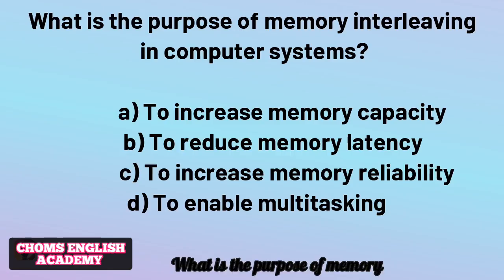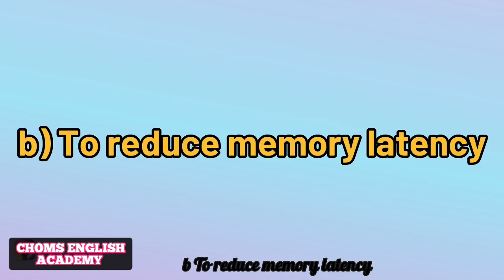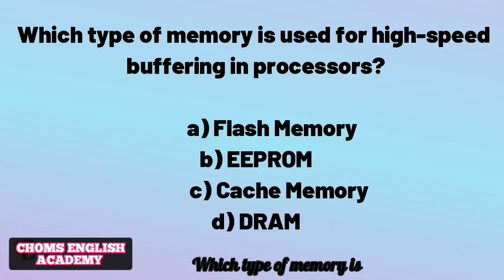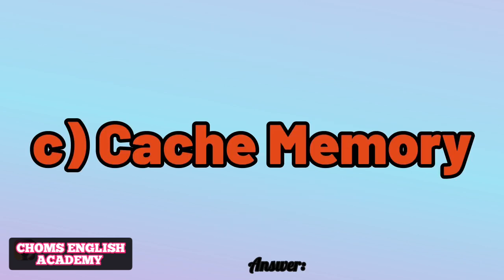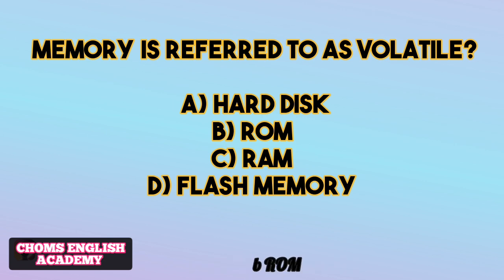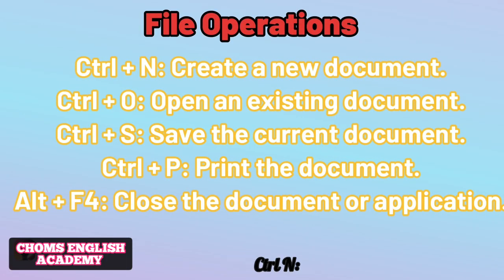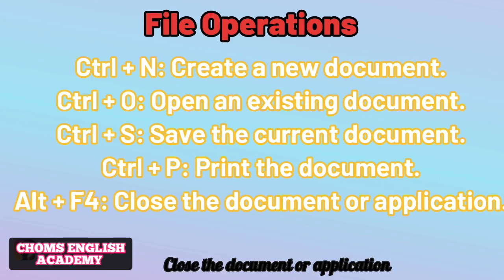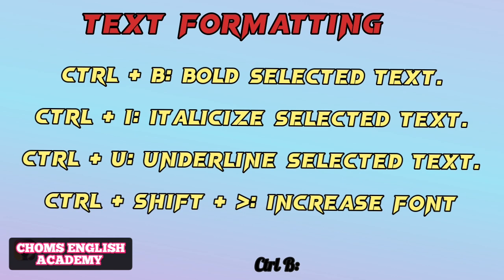Mcqs and MS WORD SHORT-CUT KEYS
Welcome to CHOMS ENGLISH ACADEMY! Offering expert coaching in English and a wide range of subjects, we’re dedicated to helping you succeed with personalized learning and focused attention. Join us and excel across all your subjects